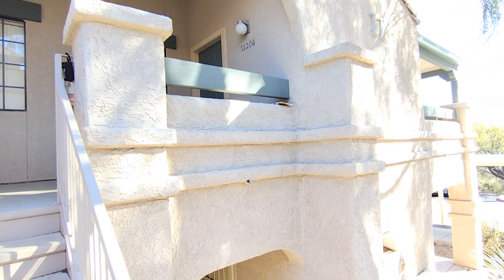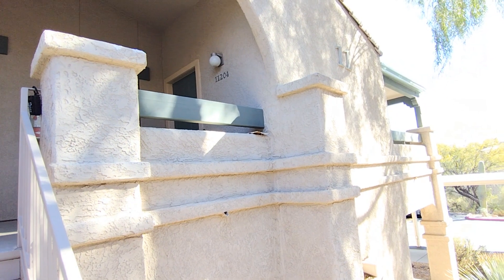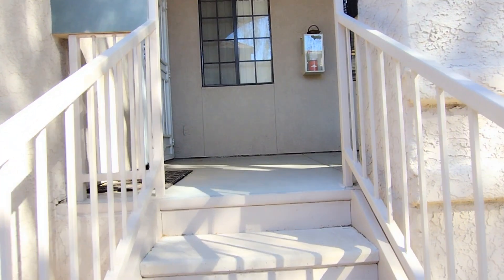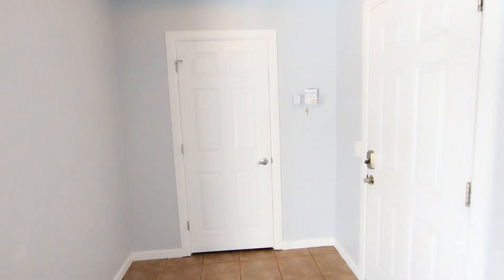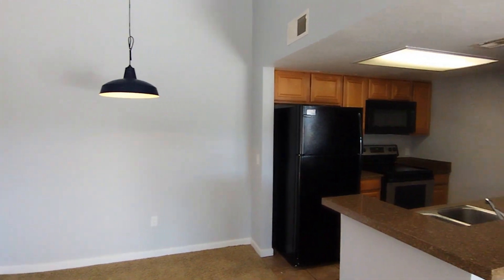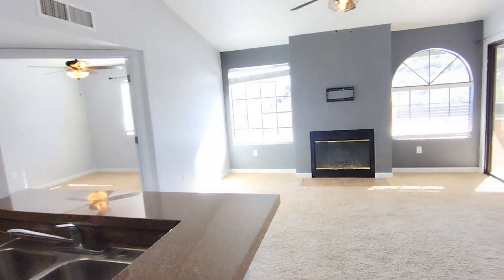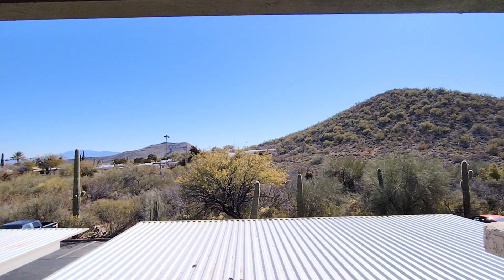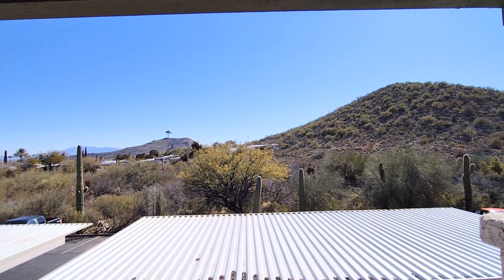101 S Players Club #11204